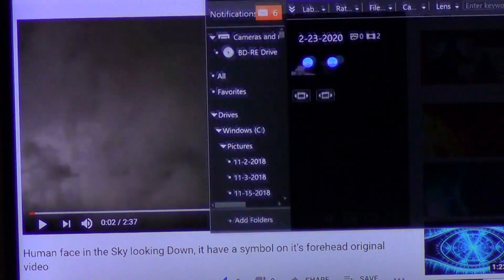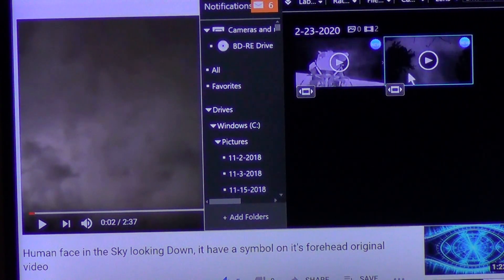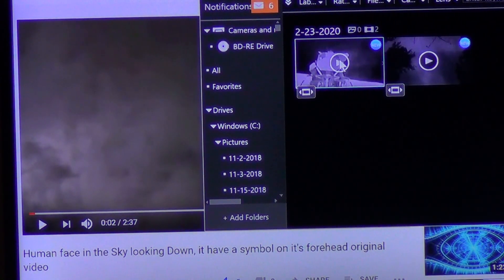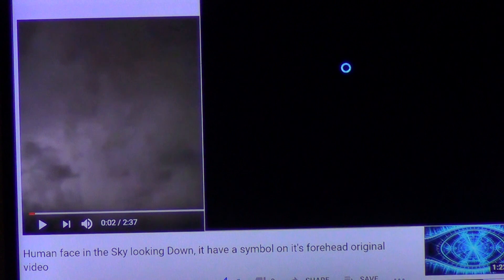Celestial Presence on the Moon just as it appeared to me during storms (tubes of Light)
Celestial Presence on the Moon of Tubes of Lights just as it appeared to me when I called upon our Creator for protection  during terrible storms